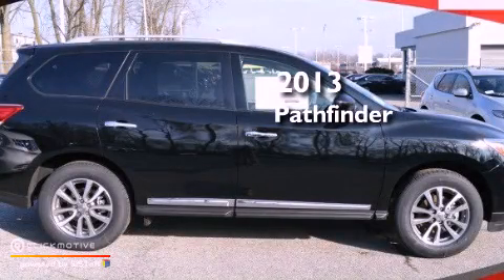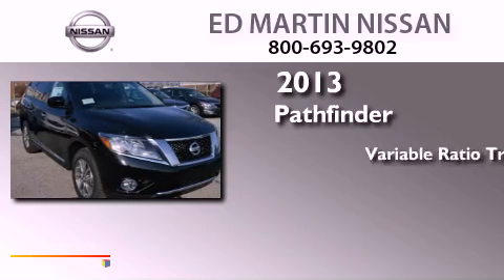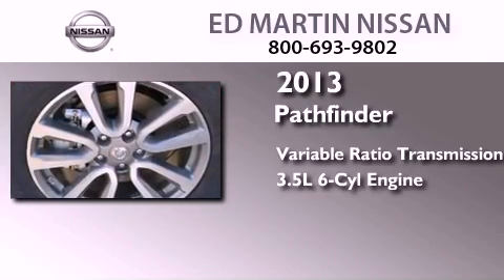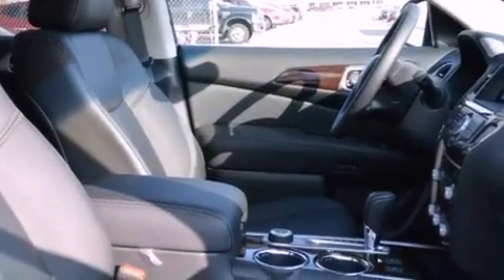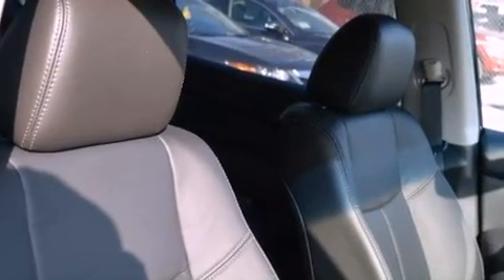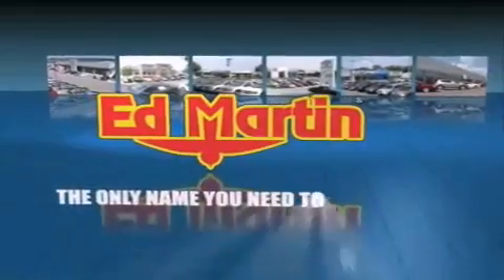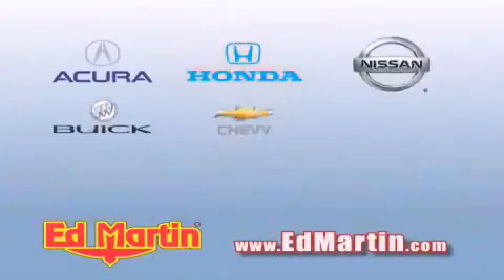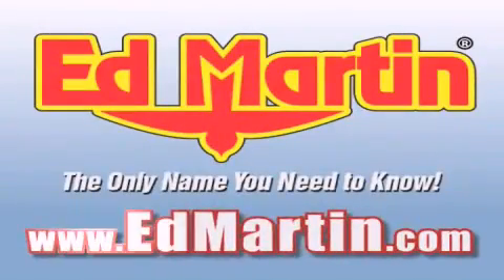2013 Pathfinder Indianapolis IN 46219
Year : 2013
 Make :
 Model : Pathfinder
 Engine : Gas V6 3.5L/
 Trans . : Variable
 Exterior : Super Black
 Miles : 6
 Interior : Charcoal
 Stock : 1PA1313